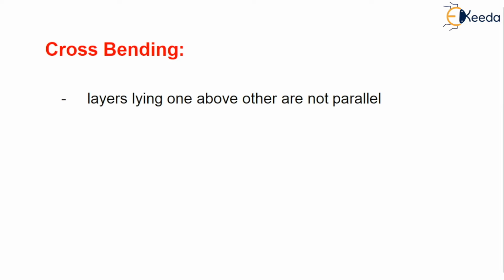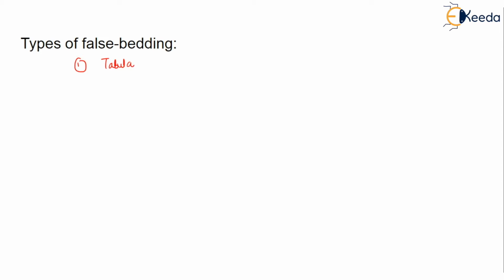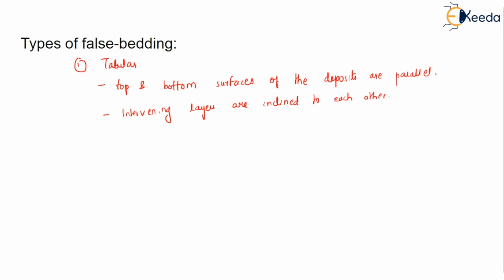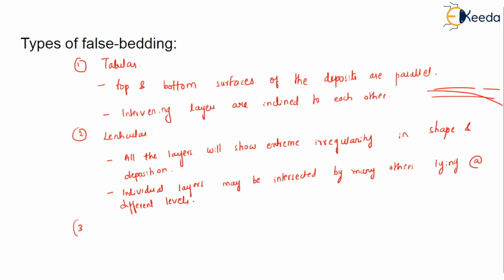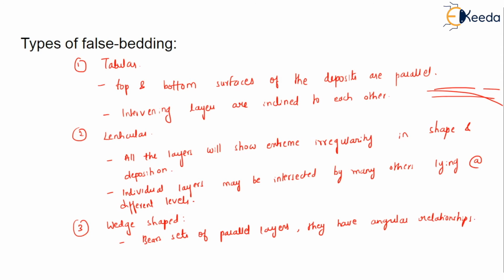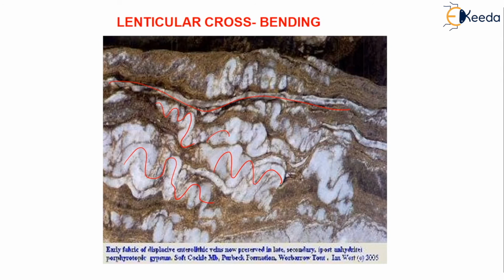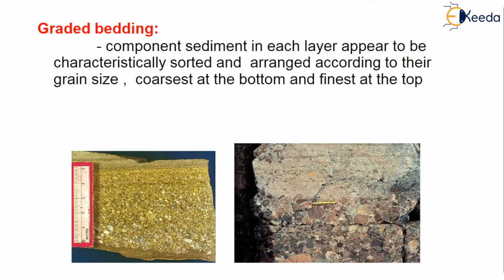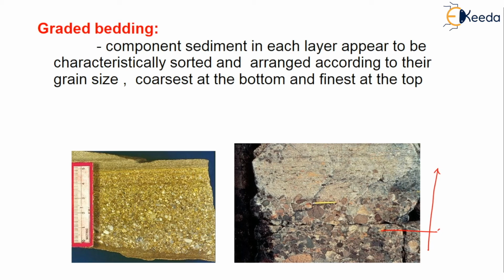Bedding, Current Bedding etc - Mineralogy and Petrology - Engineering Geology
Subject - Engineering Geology

Video Name - Bedding Current Bedding, etc

Chapter - Mineralogy and Petrology

Happy Learning!